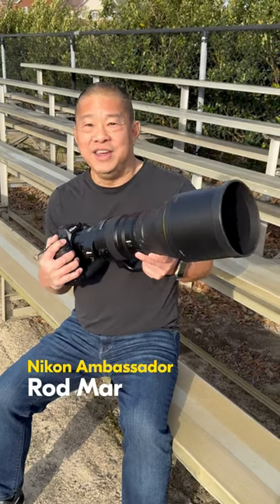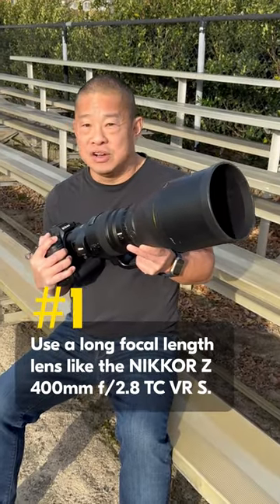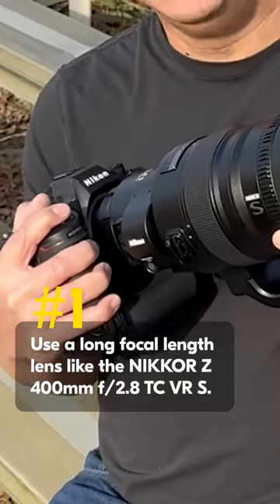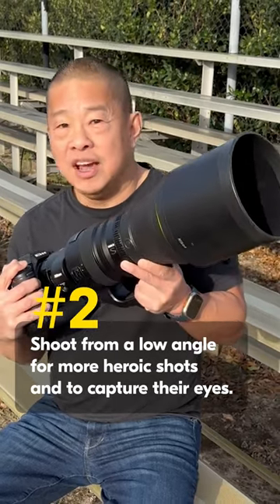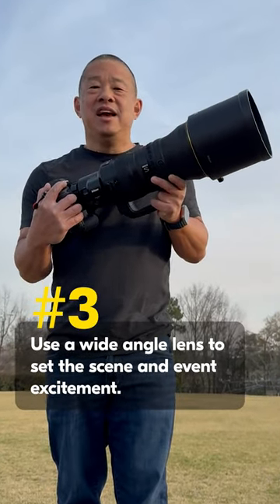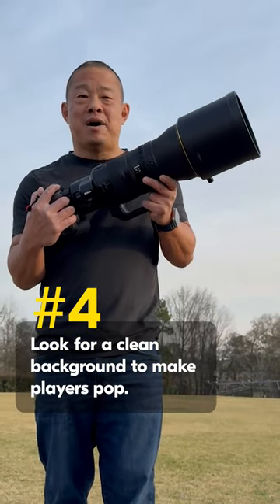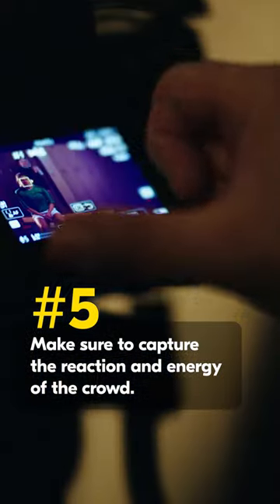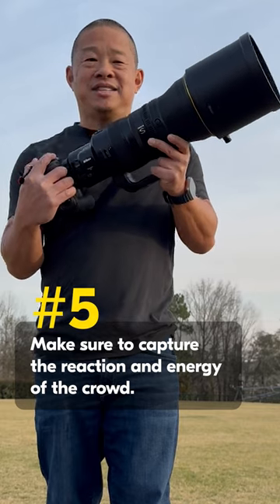Winning Tips for Sports Photography with Nikon Ambassador Rod Mar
Gearing up for the big game? Seattle's team photographer and Nikon Ambassador Rod Mar gives tips that anyone can use to capture those unforgettable moments on the field – from amateurs to professionals.